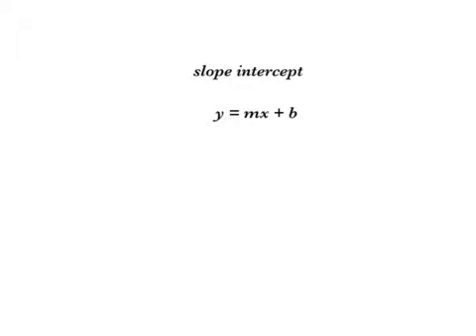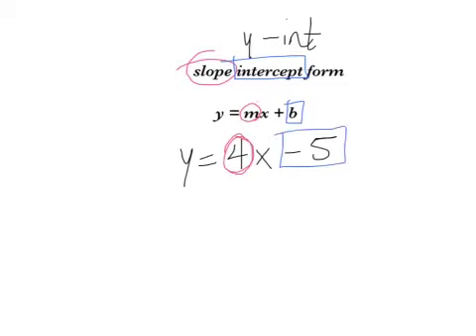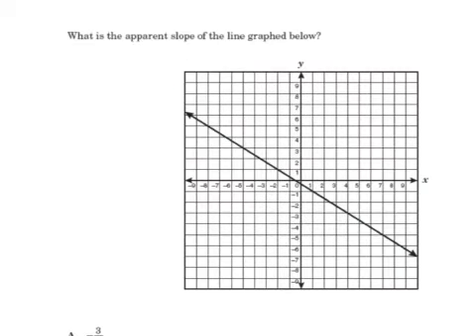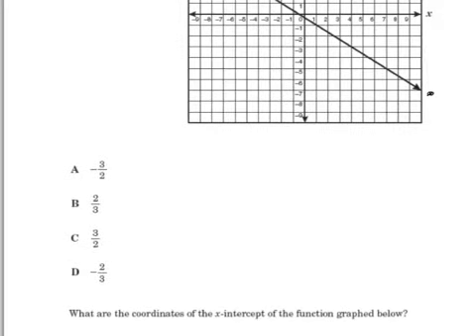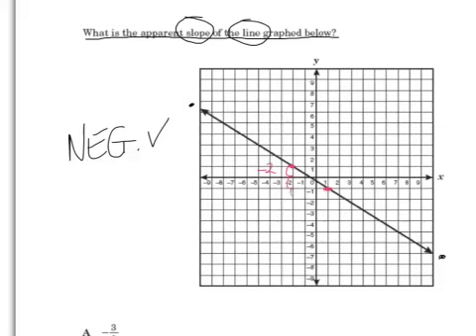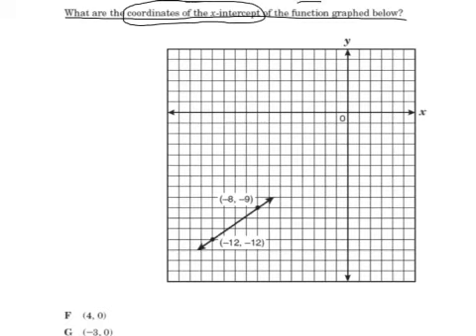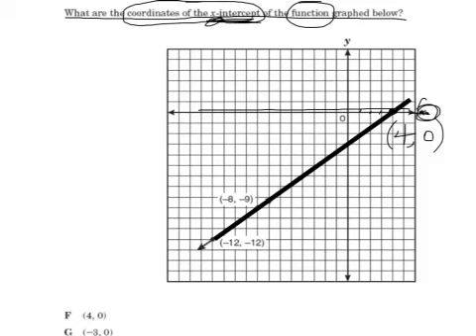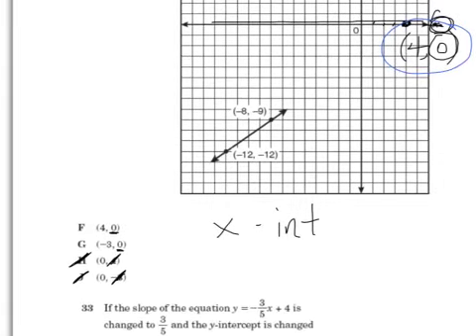Exit Level TAKS Math - Objective 3 Practice